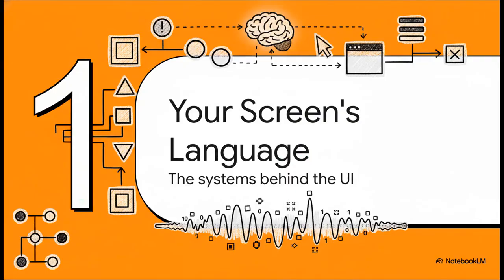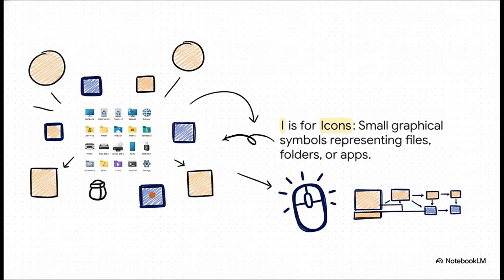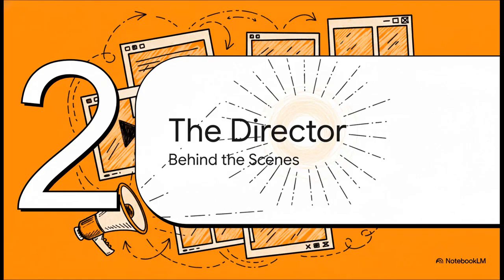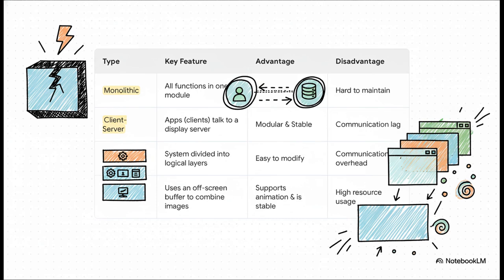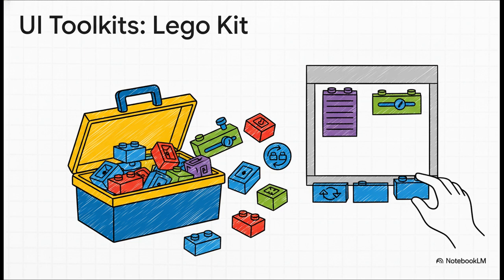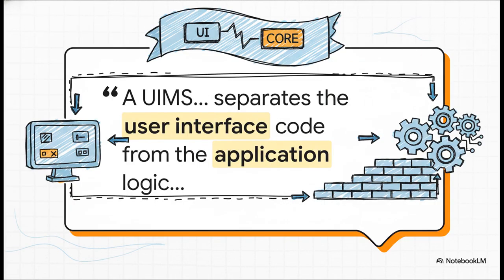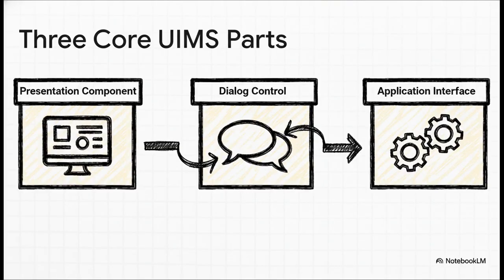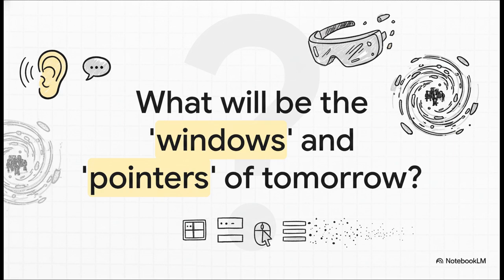Human Computer Interface: The Architects of your Screen